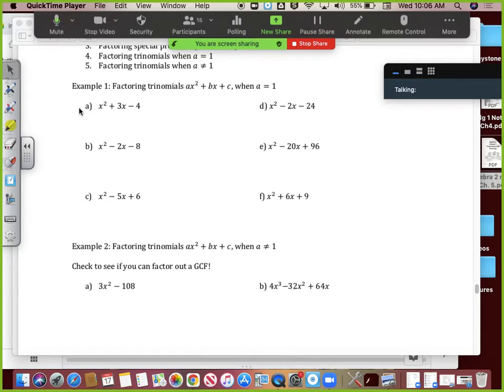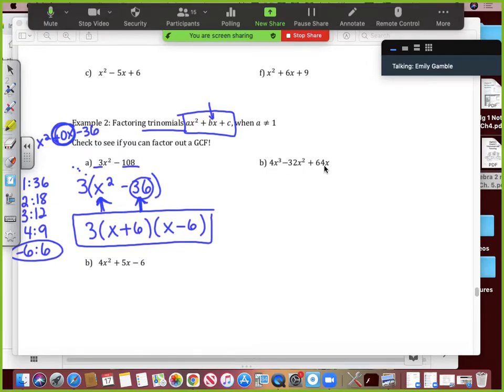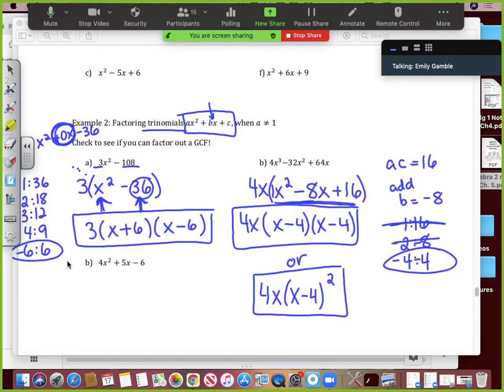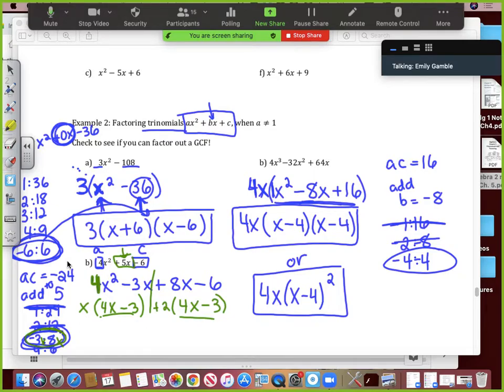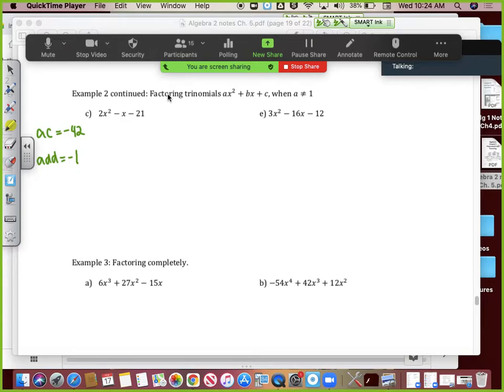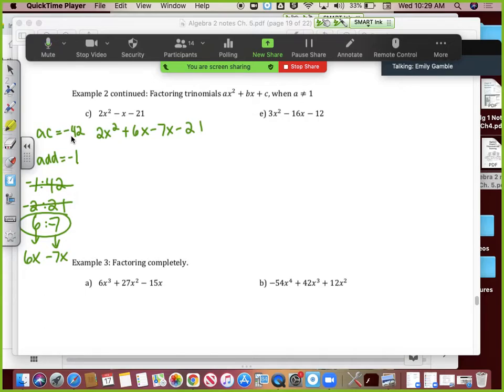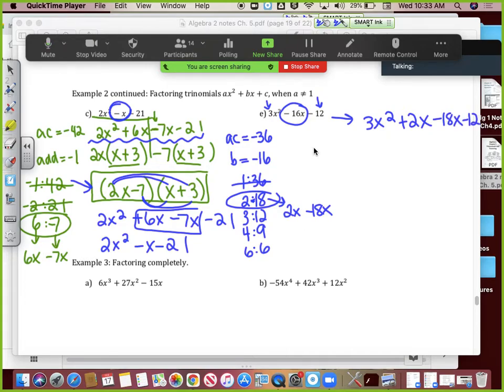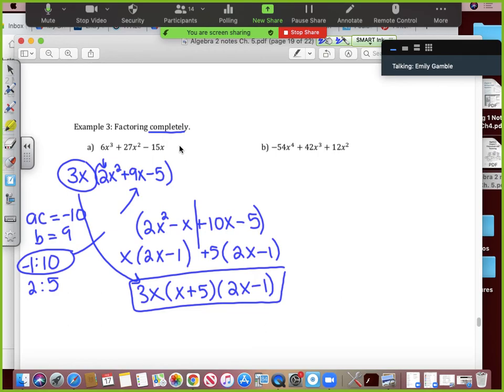Algebra 2: Section 5.5 part 3